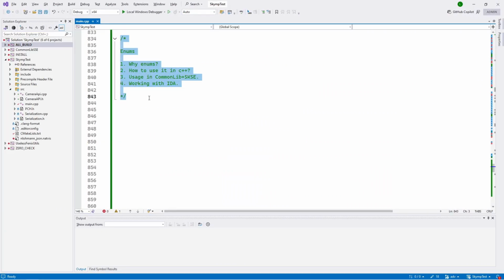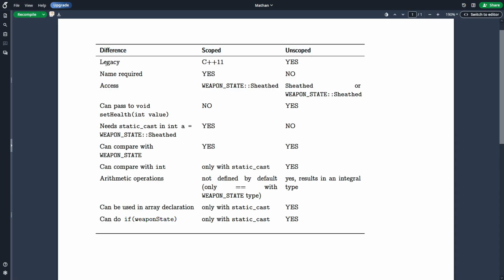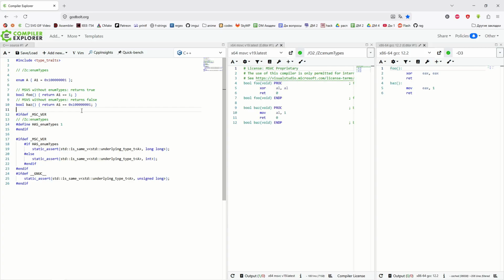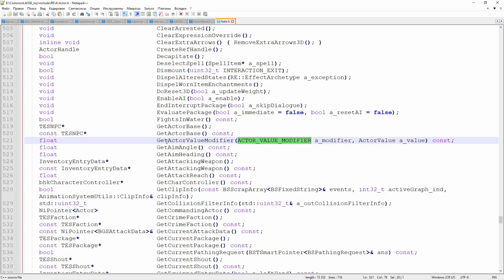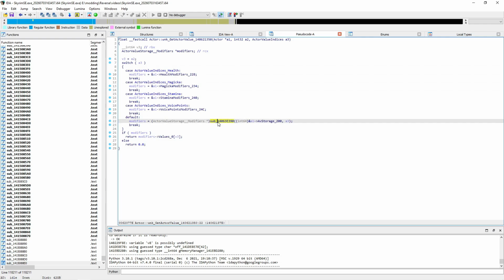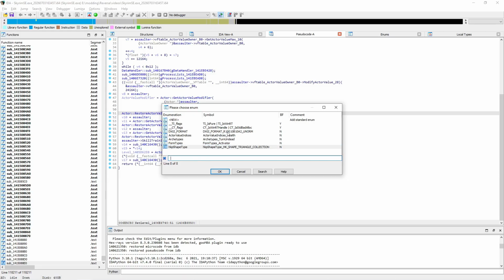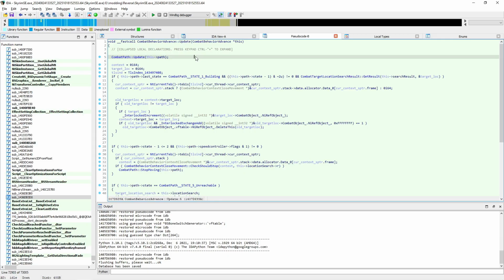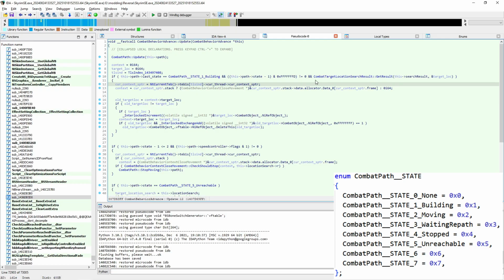SKSE modding tutorial #9: Everything about enums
Today I will talk about enums: in c++, in CommonLib&SKSE, in IDA.
I created a quiz! (new youtube feature, find it below)

⌚TIMESTAMPS⌚
00:00 Introduction & video overview
00:34 Why we need Enums
03:07 Basic enum syntax & auto-numbering rules
05:16 Scoped vs. unscoped enums
07:24 (Important) What values can an enum hold?
08:25 Enum underlying types
12:06 Enums in c++: recap
12:59 Enums in SKSE & CommonLib
18:18 How enums look in assembly
19:59 RE-ing a first enum!
22:56 Understanding and defining new enum
25:37 RE-ing SetLevel: enumerators and Constants in IDA
29:21 bonus: PlayerCharacter global variable
31:55 Enums in IDA: recap
33:21 Examples of bad-looking enums optimizations in pseudocode
39:28 Conclusion ツ

ℹ️ IDs, addresses ℹ️
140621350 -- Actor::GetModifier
1407D6980 -- homework

suno